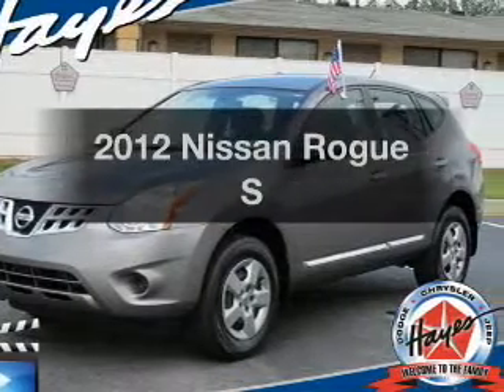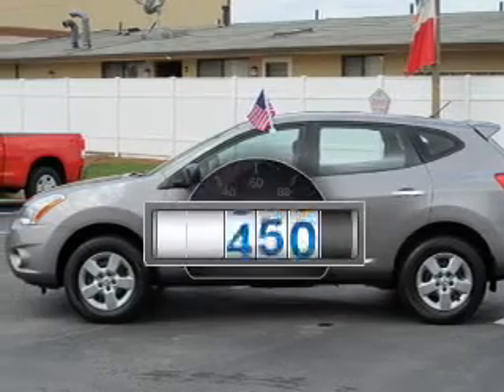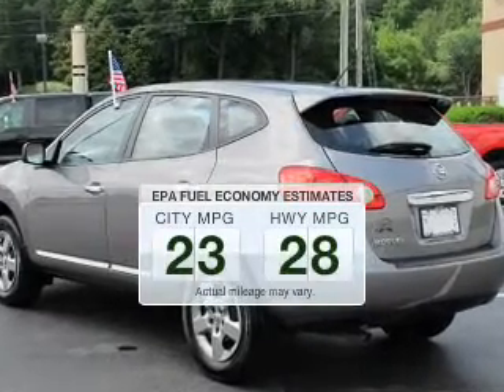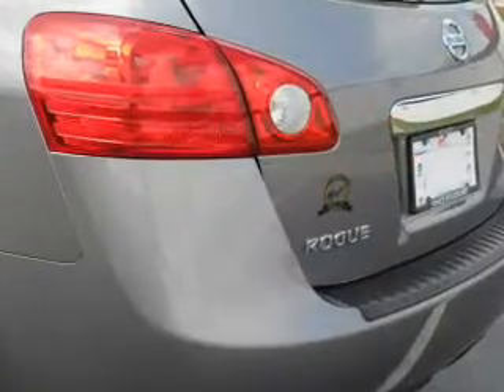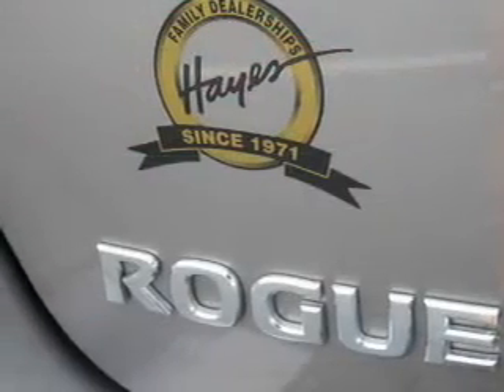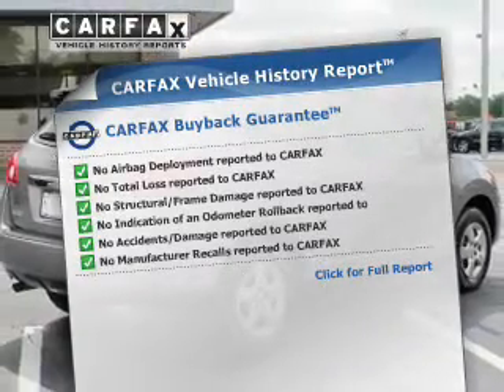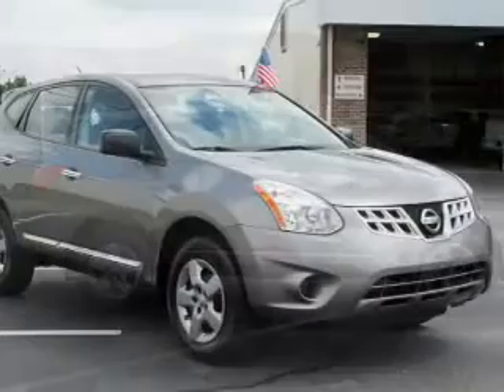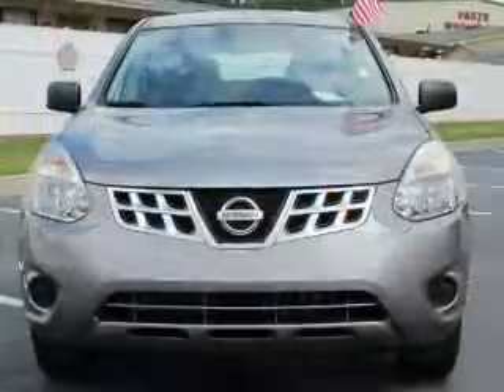2012 Nissan Rogue - Lawrenceville GA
Phone:
Year: 2012
Make: Nissan
Model: Rogue
Trim: S
Engine: 2.5 liter inline 4 cylinder 16 valve MPFI DOHC
Transmission: Automatic CVT
Color: Gray
Mileage: 12860
Address:
719 W. Pike St.